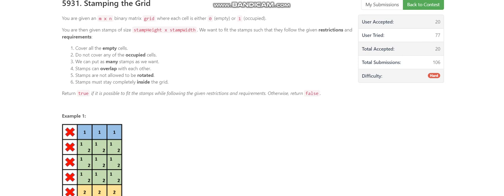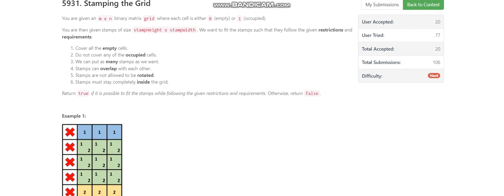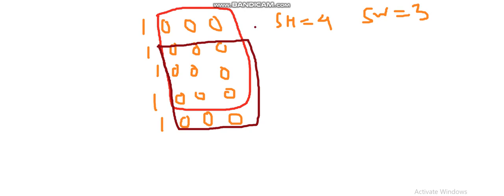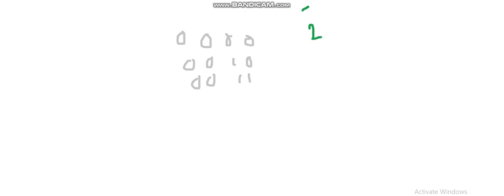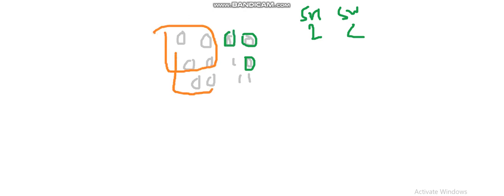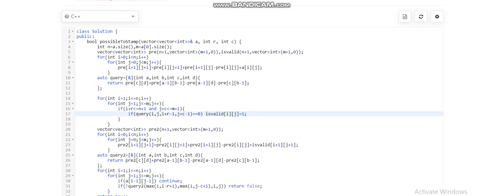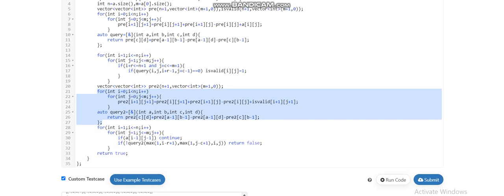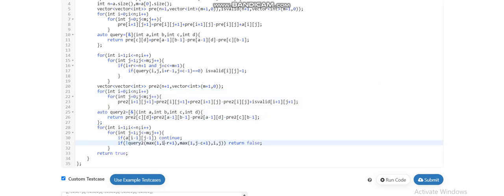Leetcode Biweekly 69 (Stamping the Grid)